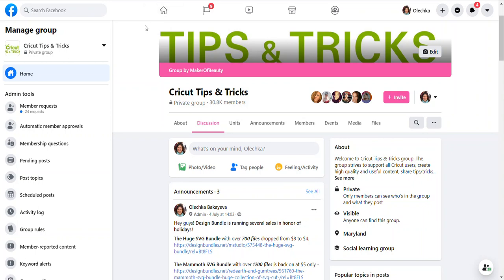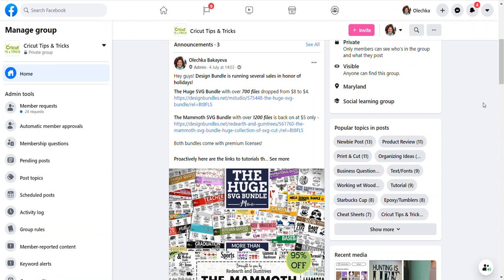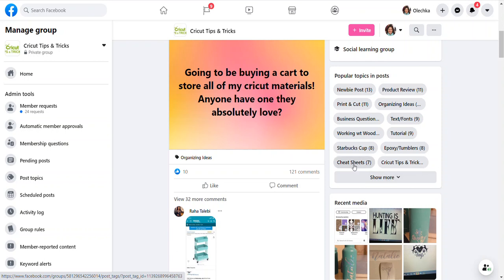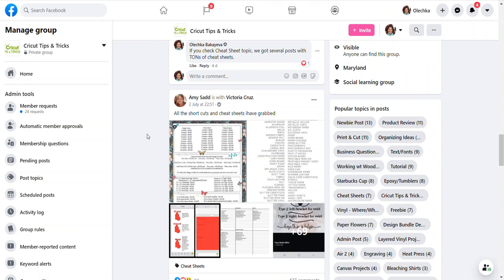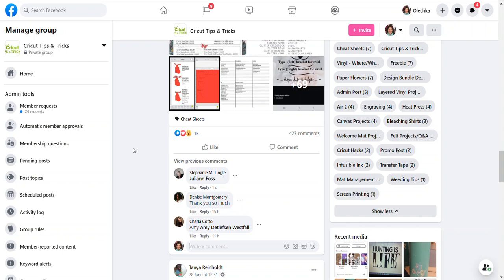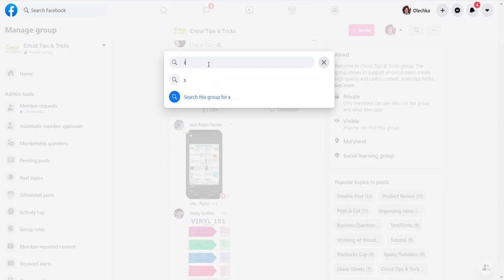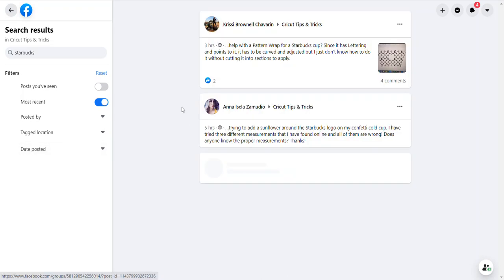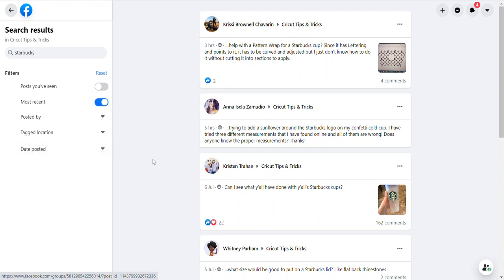"Cricut Tips & Tricks" - Topics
This video is in depth explanation on how to use "𝐏𝐨𝐩𝐮𝐥𝐚𝐫 𝐭𝐨𝐩𝐢𝐜𝐬 𝐢𝐧 𝐩𝐨𝐬𝐭" feature and/or utilize “𝐒𝐞𝐚𝐫𝐜𝐡 𝐭𝐡𝐢𝐬 𝐠𝐫𝐨𝐮𝐩" feature to search for information in the group.